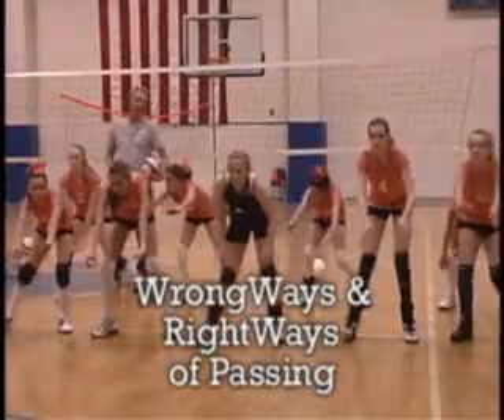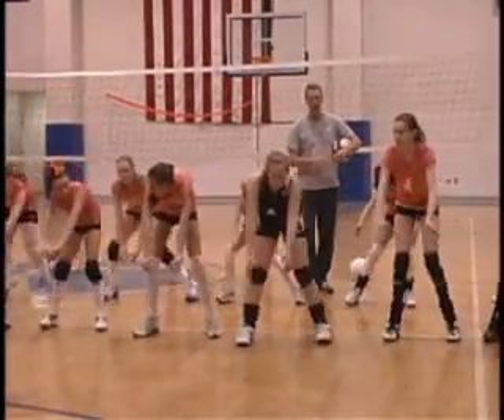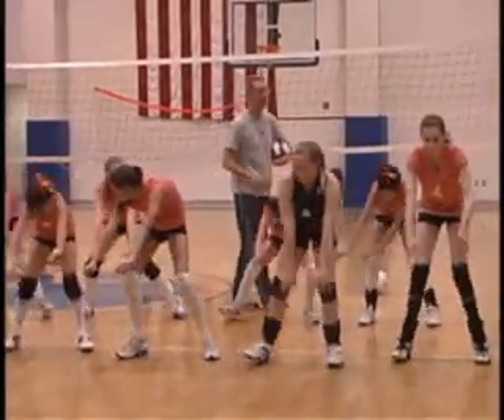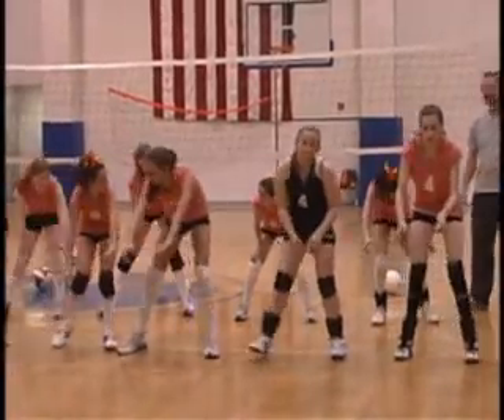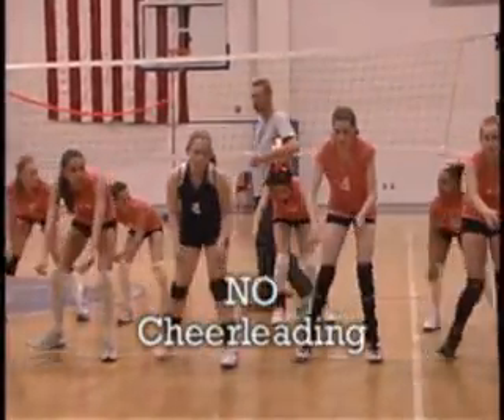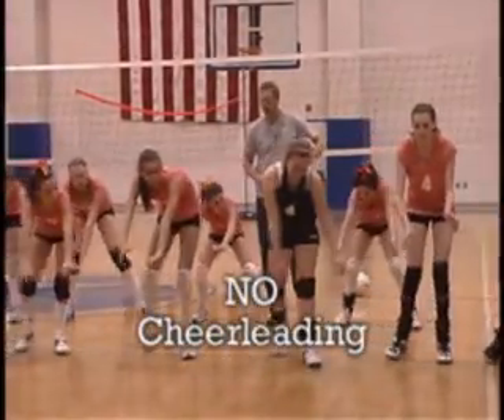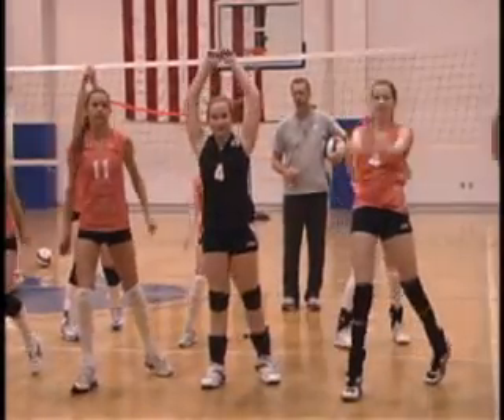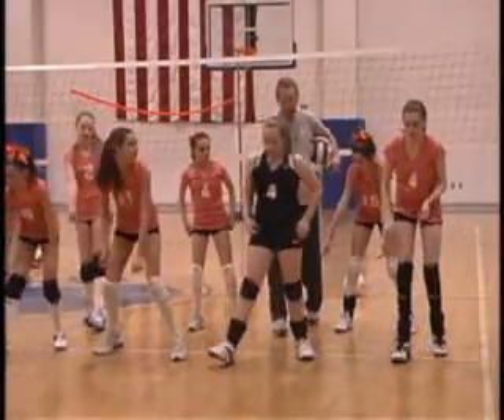Volleyball: The Right Way to Pass vs the Wrong Way